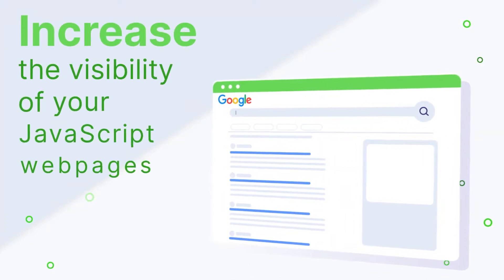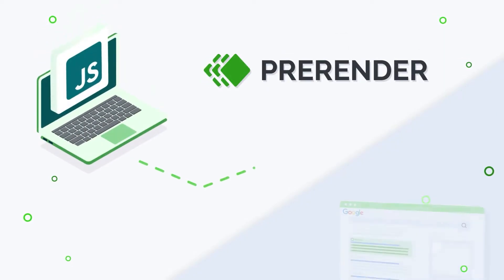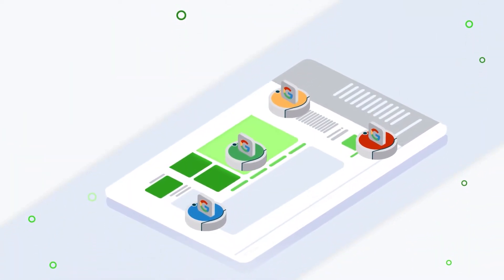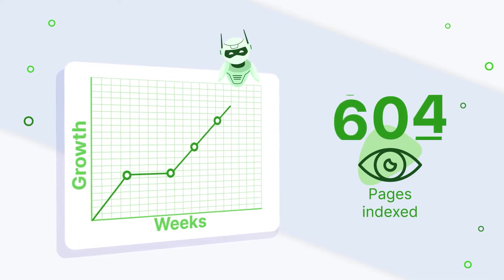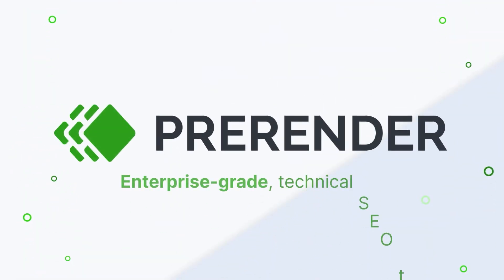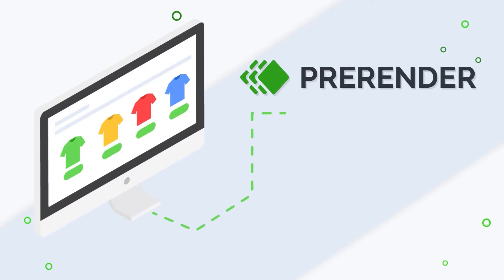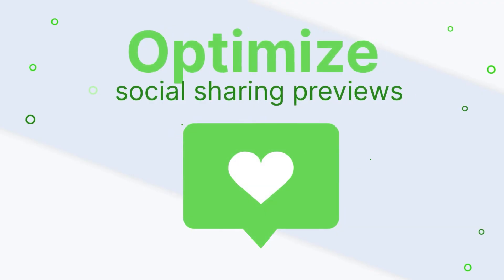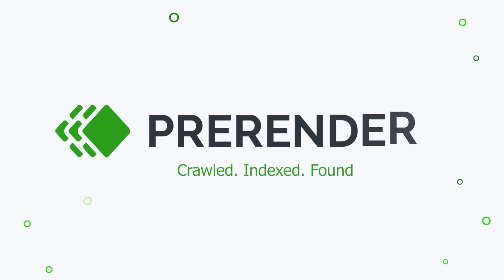Why Use Prerender.io? Improve Crawling and Indexing to See More Traffic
Why use a service like Prerender.io?

Experiencing sudden drops in traffic? Facing inexplicable crawling and indexing challenges? You may want to consider a service like Prerender.

Trusted by 75,000+ businesses around the world, our Cloud Server-Side Rendering (SSR) solution helps large, frequently changing websites in ecommerce, travel, real estate and more improve their performance.

From improved site traffic to better link previews, Prerender.io is the missing piece between your website and search engines.